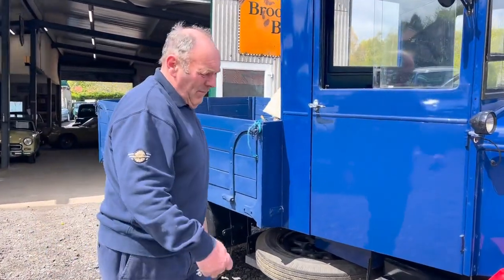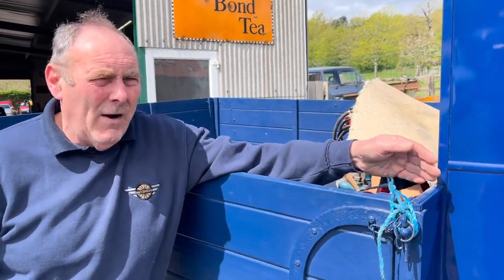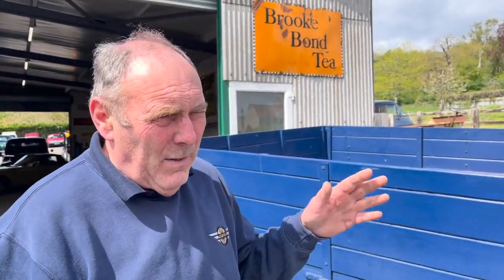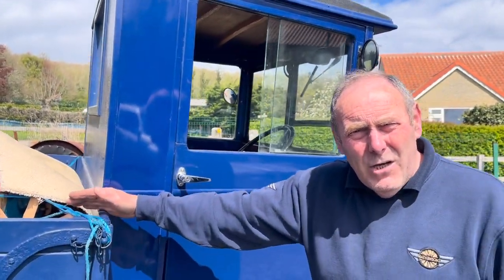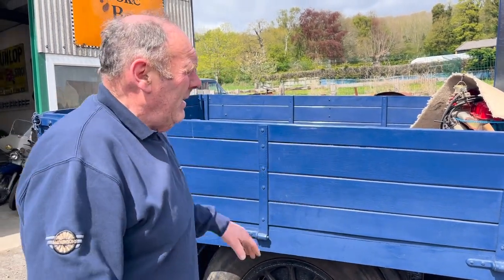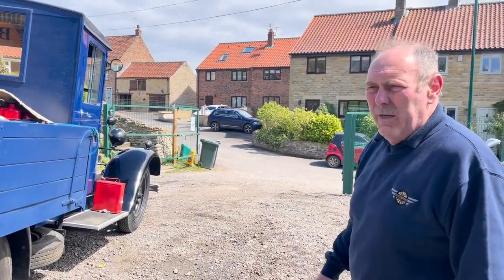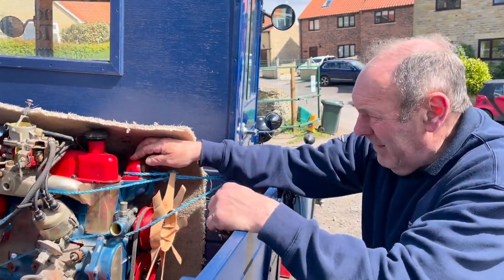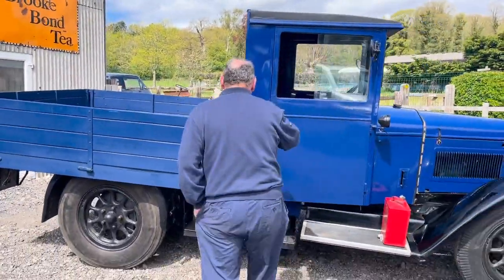1937 MORRIS T2 | MATHEWSONS CLASSIC CARS | 9 & 10 JULY 2021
1937 MORRIS T2 | MATHEWSONS CLASSIC CARS | 9 & 10 JULY 2021